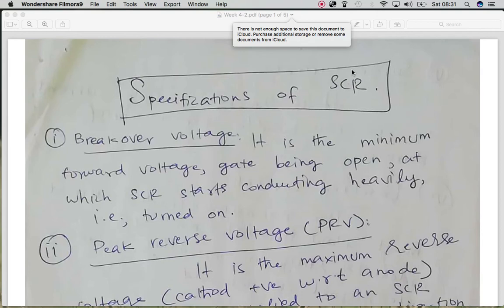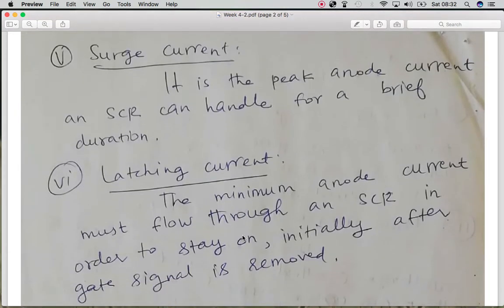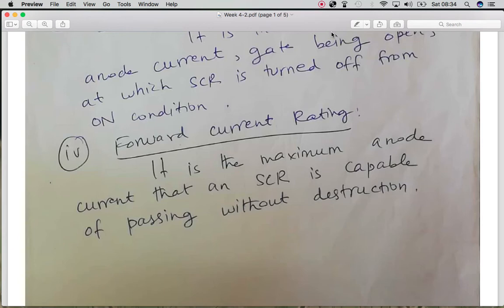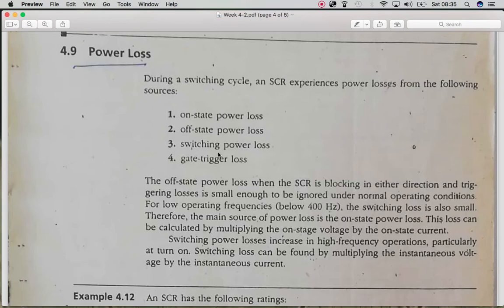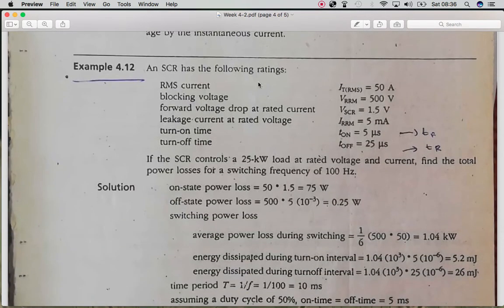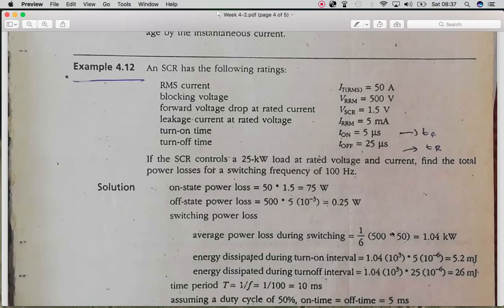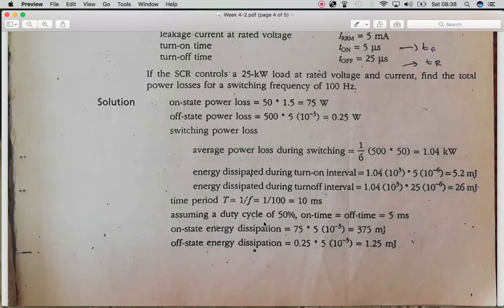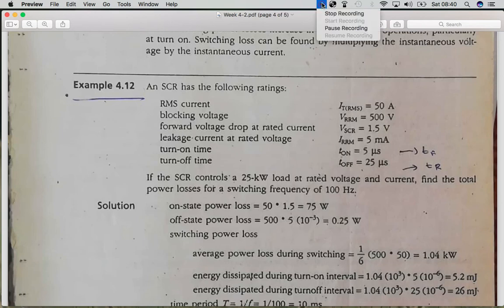Week 4-2 Video Lecture Power Electronics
Topics:

1. Specifications of SCR.
2. Power Loss of SCR.
3. Problems of SCR.